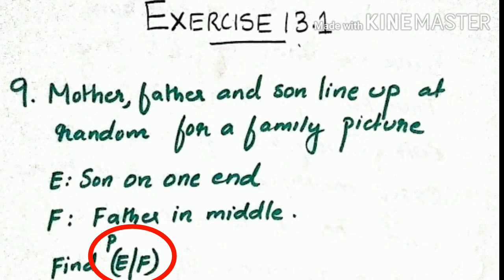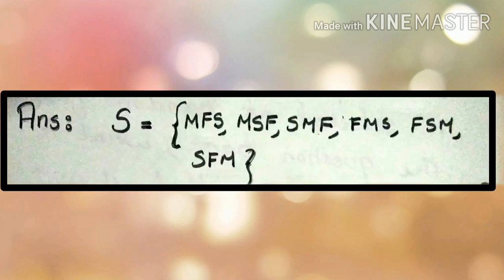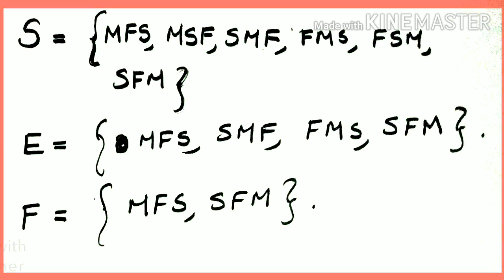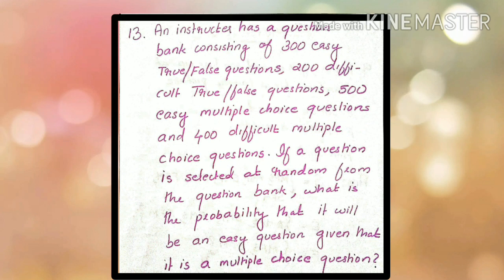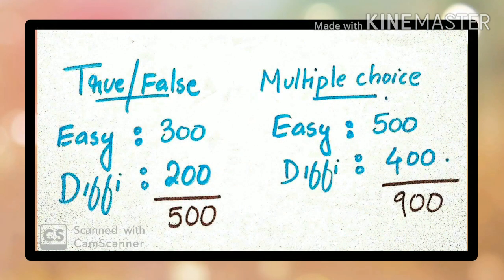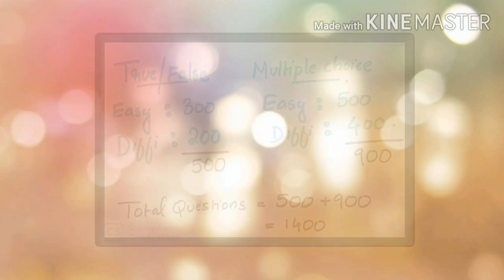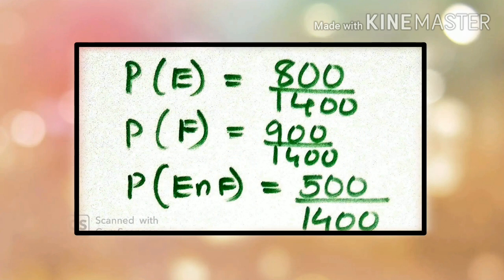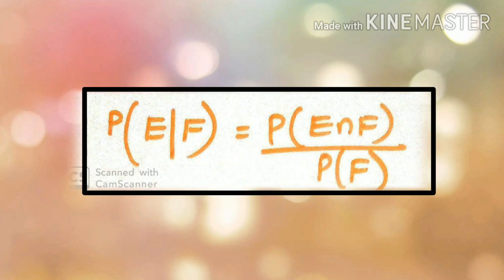Plus Two Maths Probability | Conditional Probability | In Malayalam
This is channel which encourages edutainment .Hope you enjoy ...